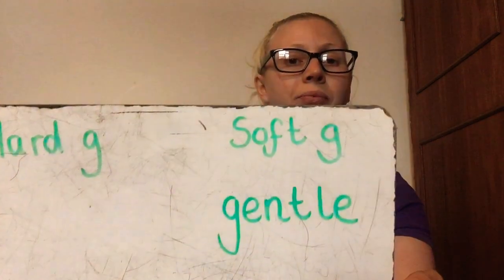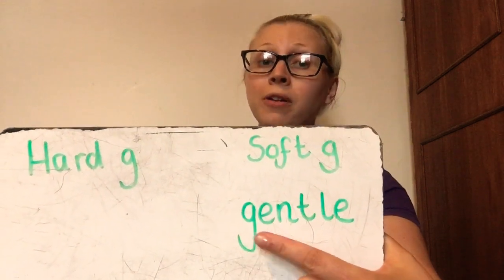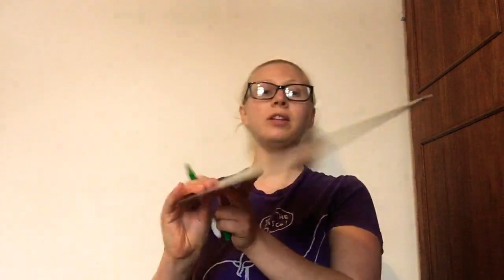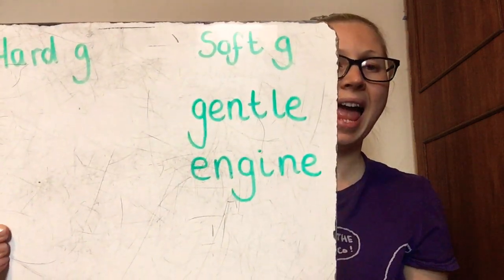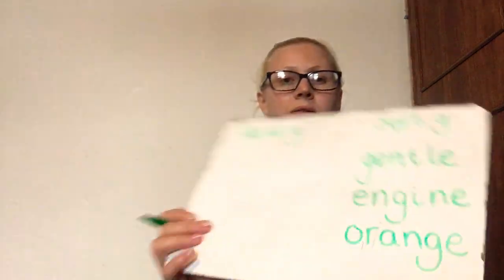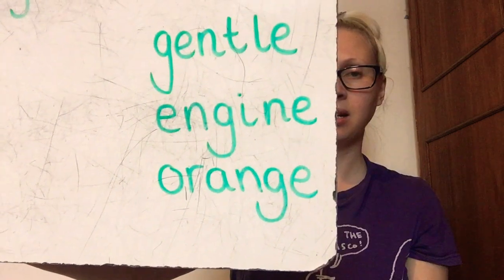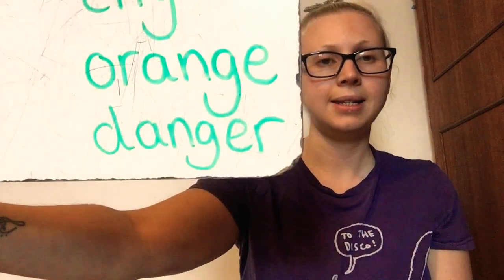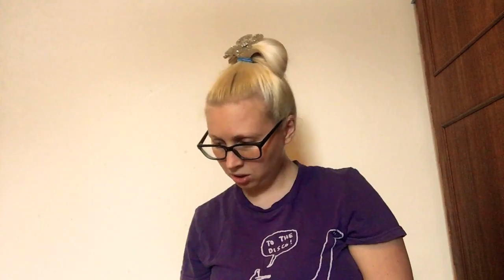Phase 5 Hard and Soft g and Alternative spellings for /air/